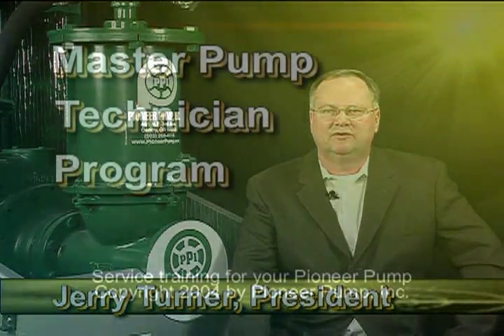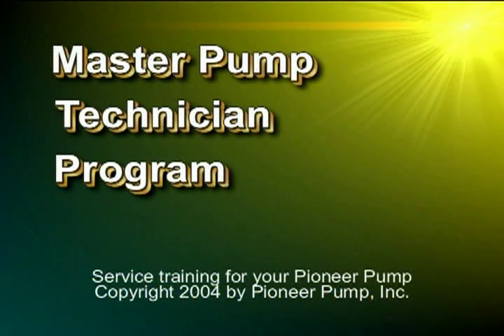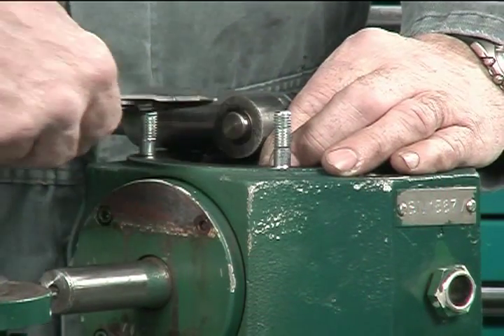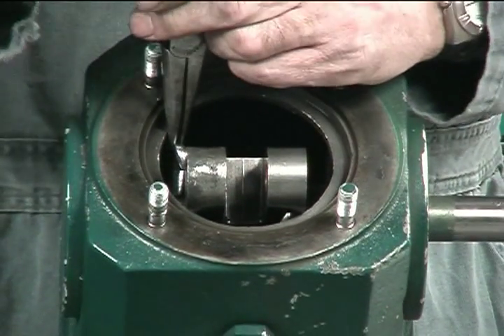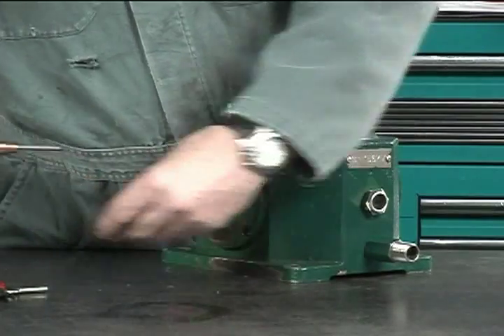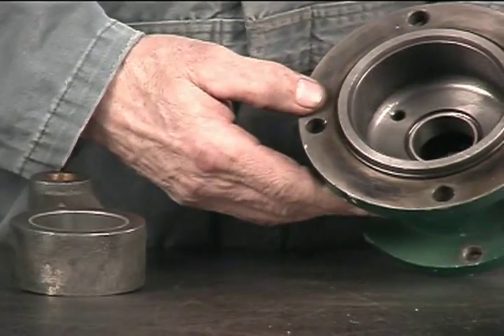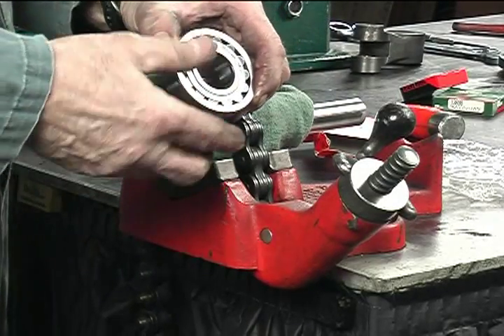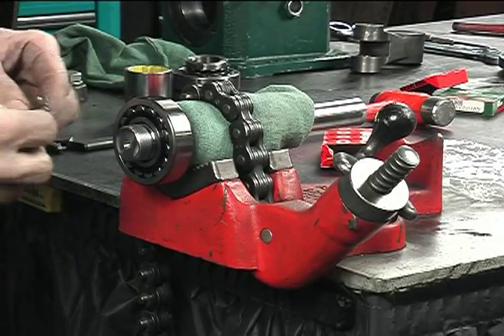Pioneer Pump - Maintaining the Vacuum Pump Part II Lower Unit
This video gives instruction on general maintenance and repair procedures concerning the Pioneer Pump vacuum pump.